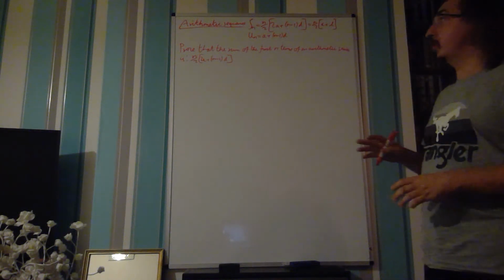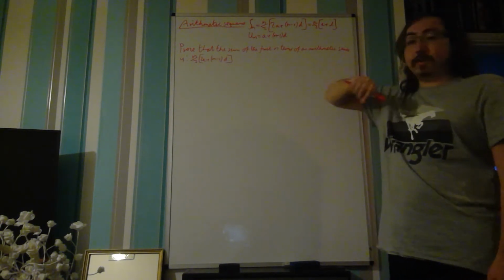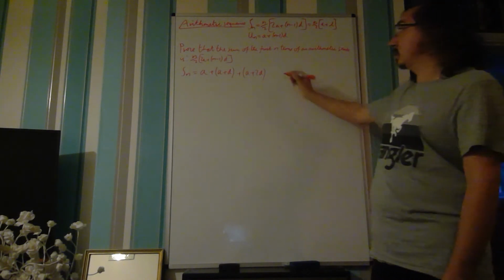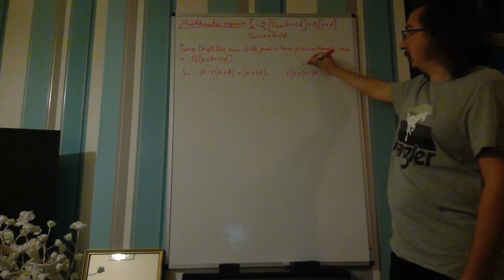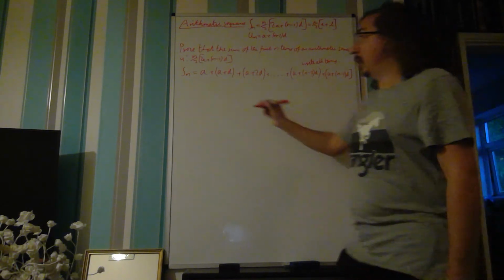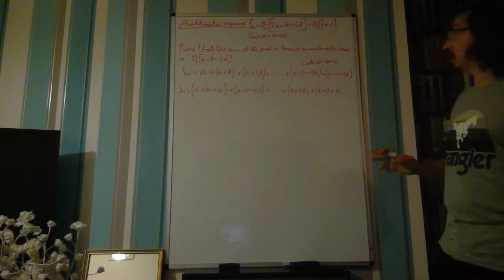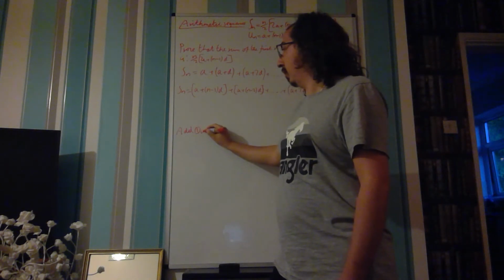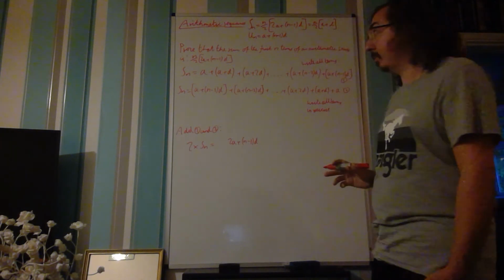Prove that the sum of the first n terms of an arithmetic series is (n/2)[2a + (n-1)d].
A video showing how to prove that the sum of the first n terms of an arithmetic series is (n/2)[2a + (n-1)d].